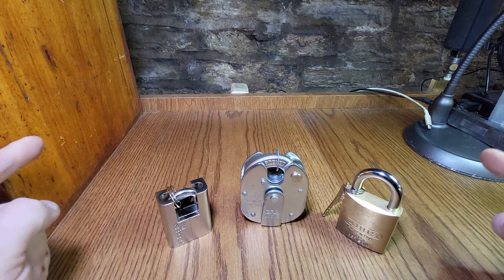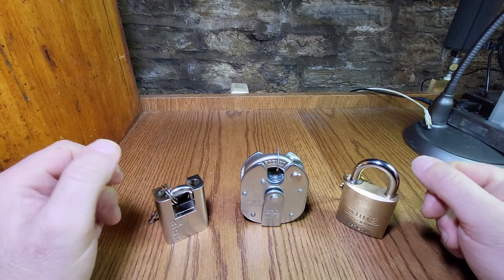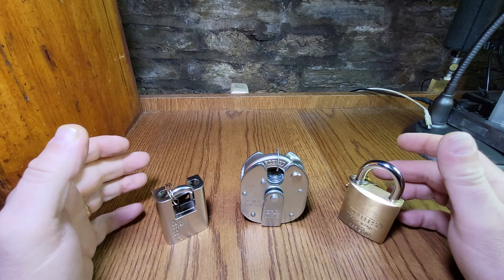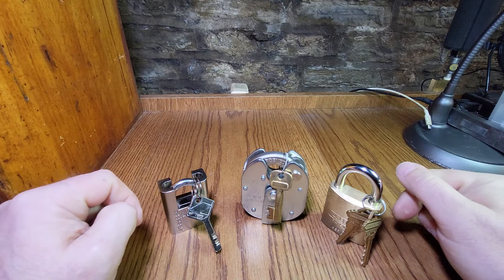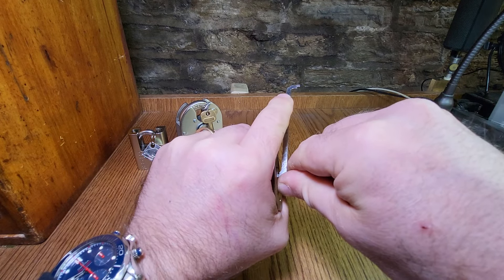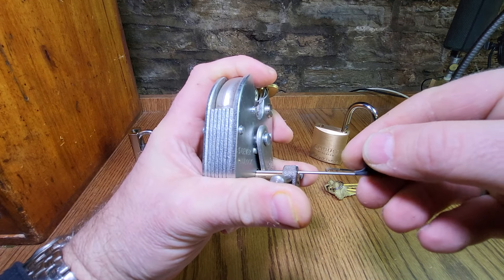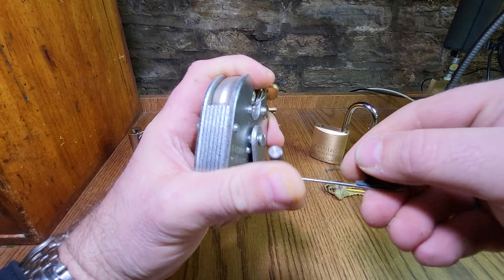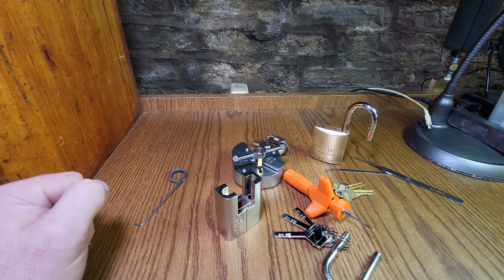Locks You Can Rely On (to Open) @LockPickingHippie